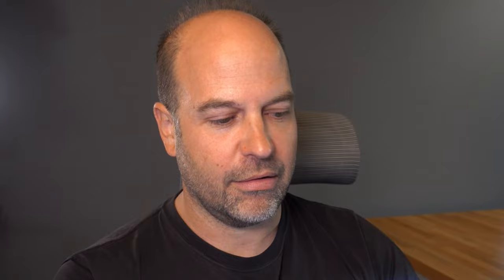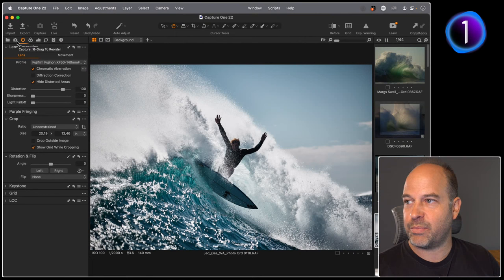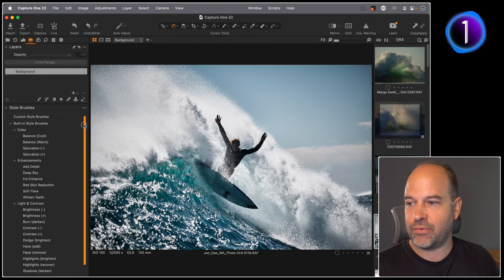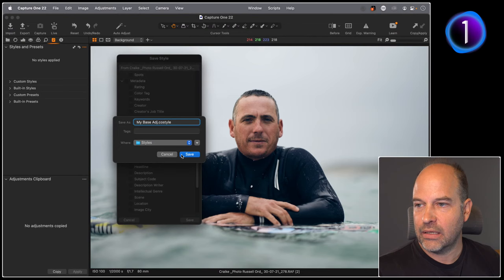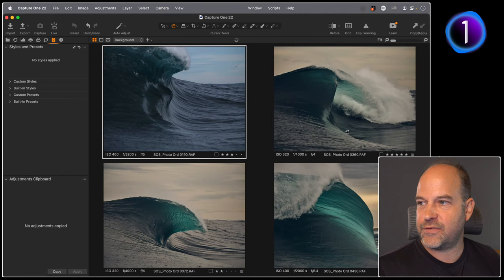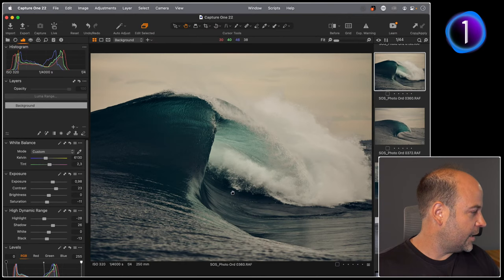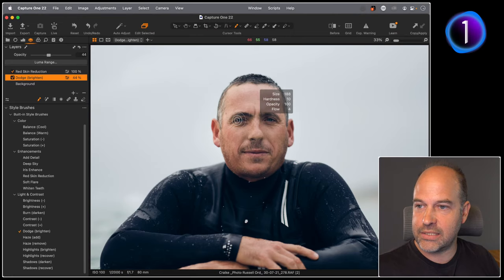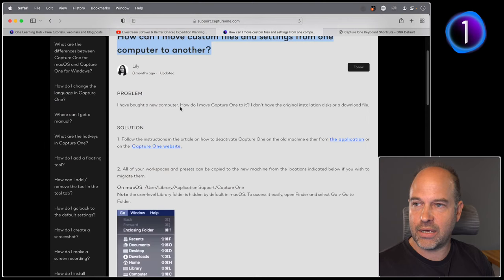Capture One Livestream | Improving your efficiency - Edit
Join us for the second webinar in the efficiency webinar series!

Following our deep dive into the import process from last week’s webinar, the next in the series will look at speeding up your editing workflow.

From Focus Masks to Speed Edits and Style Brushes, learn about the many ways that Capture One allows you to blast through a series of photo edits - without compromising on quality.

Join David to learn how to make edits quickly and efficiently so that you can improve your overall workflow.